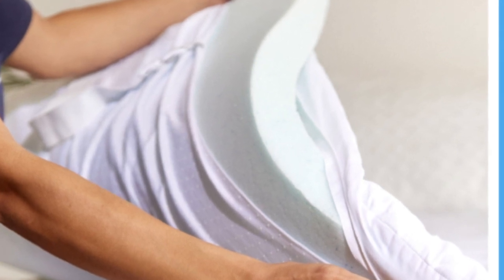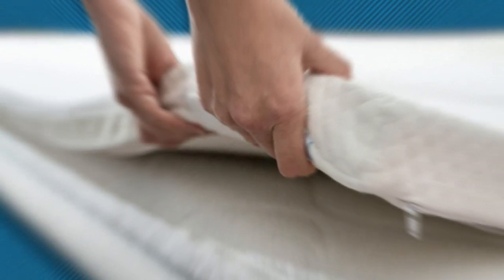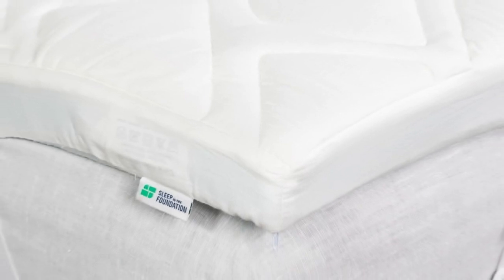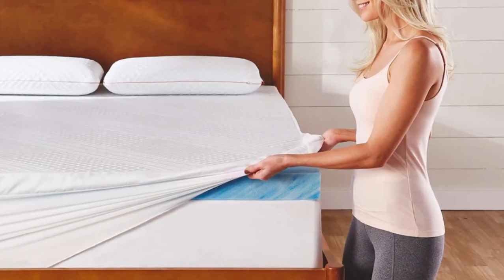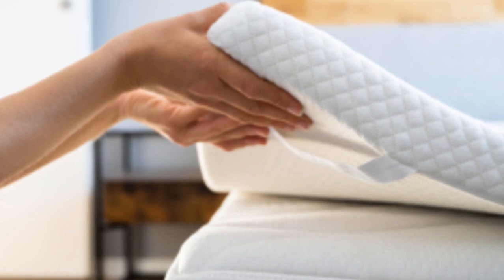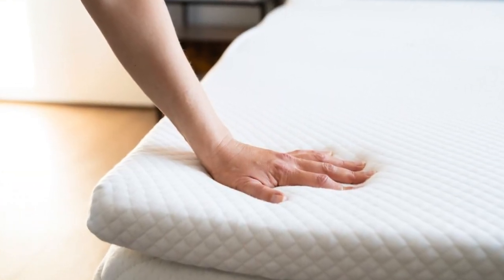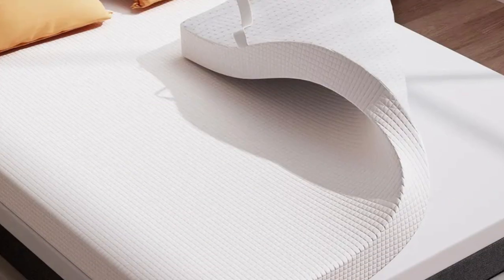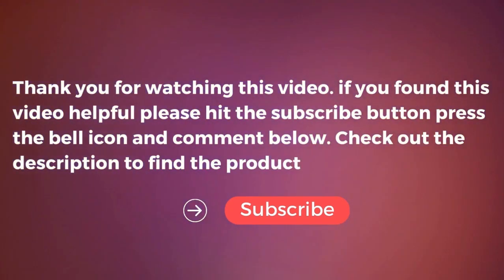Memory Foam Mattress Topper Review in 2024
In this video we will show Memory Foam Mattress Topper Review

in this Memory Foam Mattress Topper Review, I cover everything from the beautiful appearance to the functionally of the item.